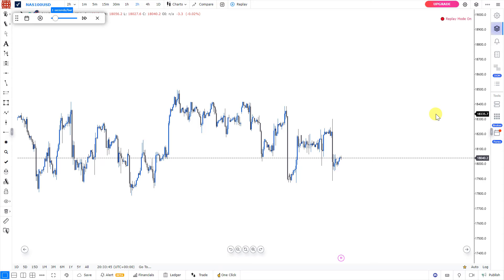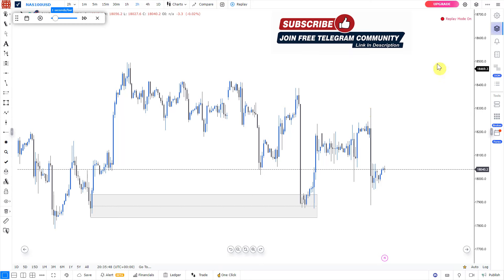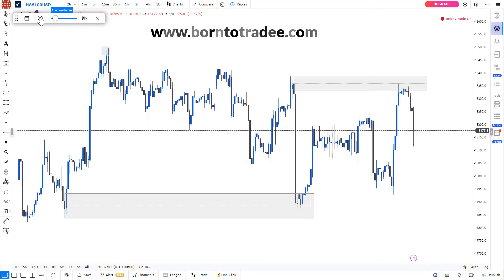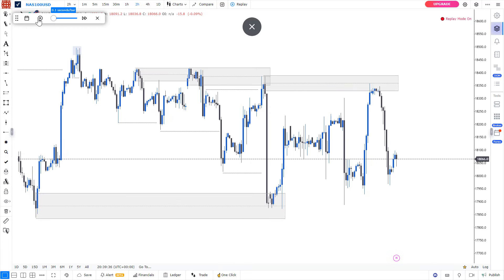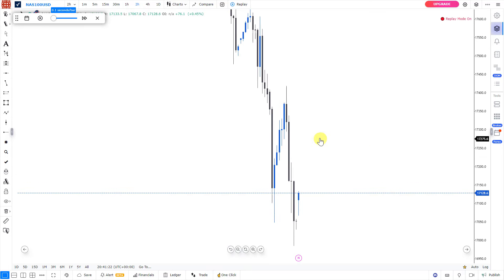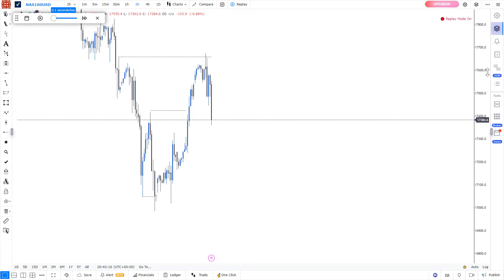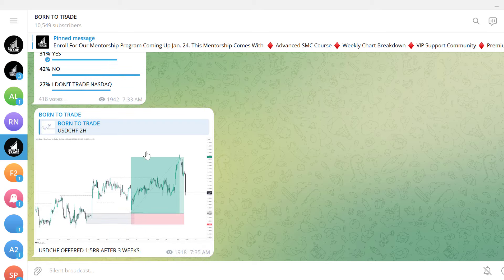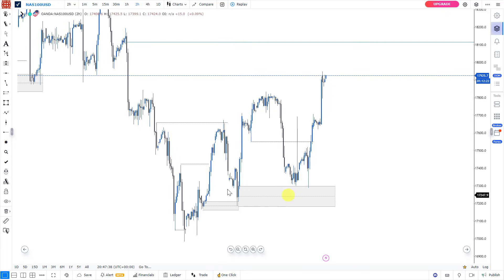Smart Money Concept On NASDAQ | BTT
Trading smart money concept on NASDAQ is very profitable. Try it after watching this lesson.